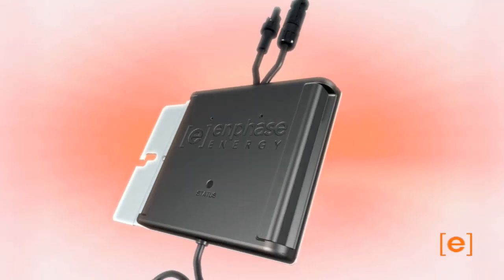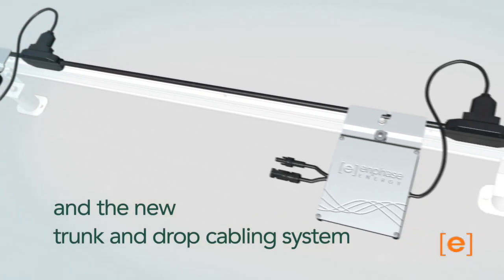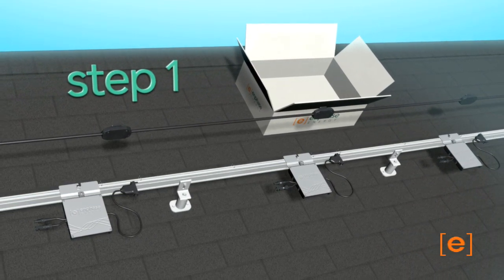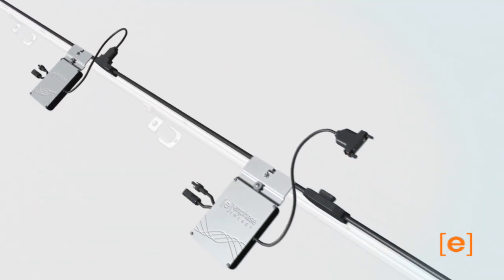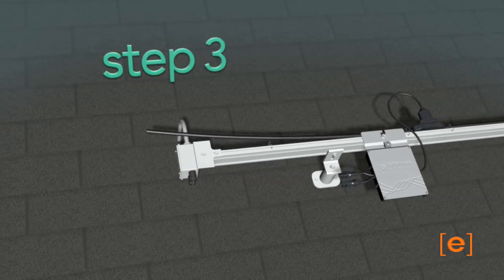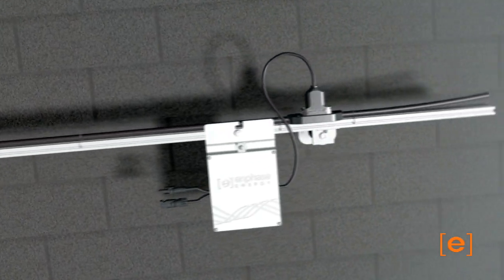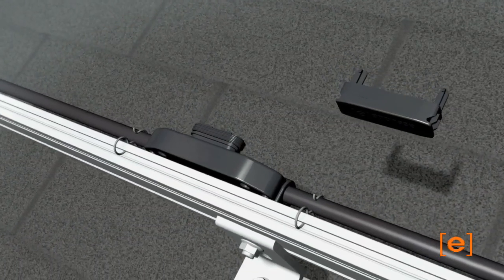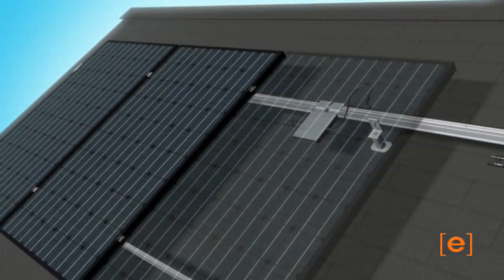New Enphase M215 Microinverter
Trunk and Drop Cable Installation